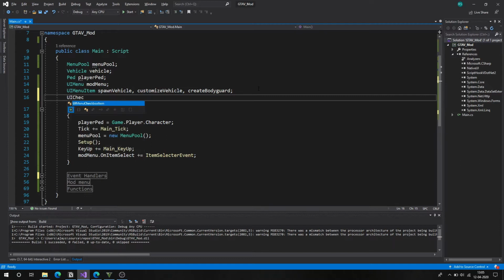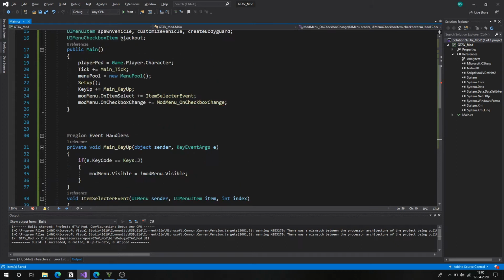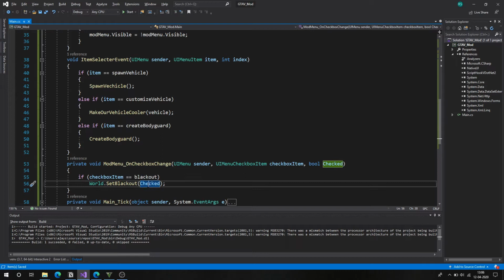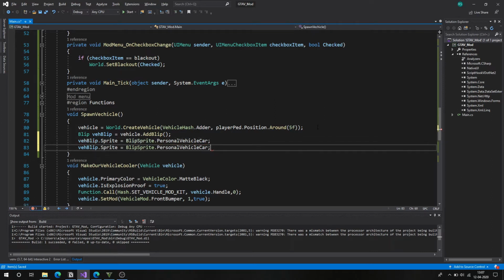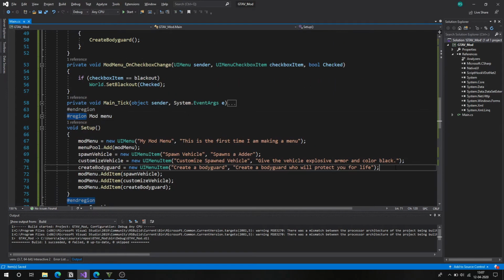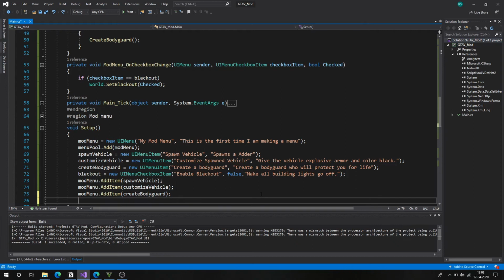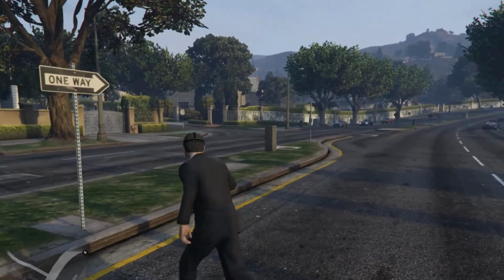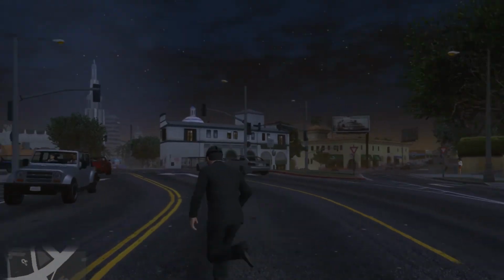Make GTA V Mods! #4 [B]: Making Blackout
Using NativeUI, we implement a blackout using checkboxes. This is what I had all planned for this short series. If you need anything more, leave in the comments down below. :D